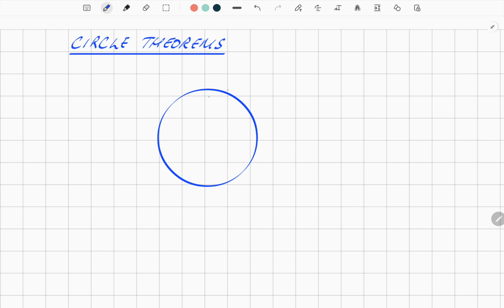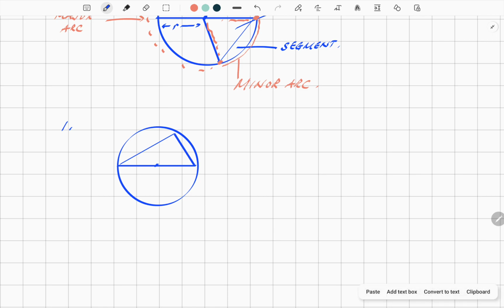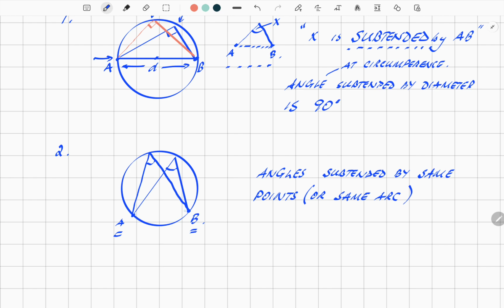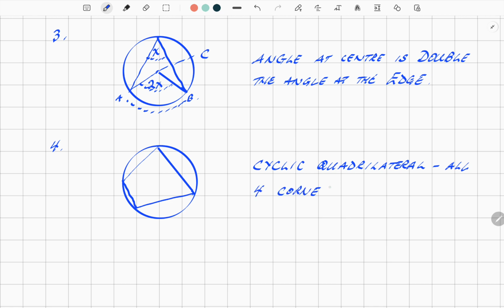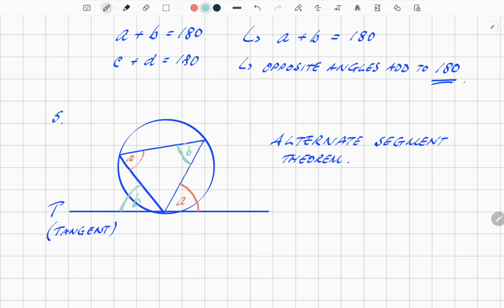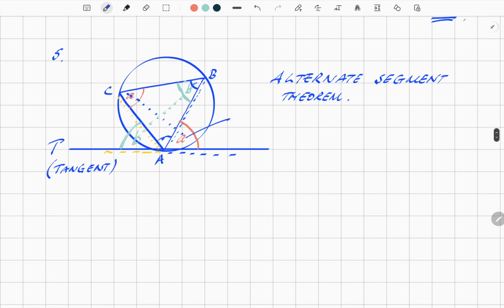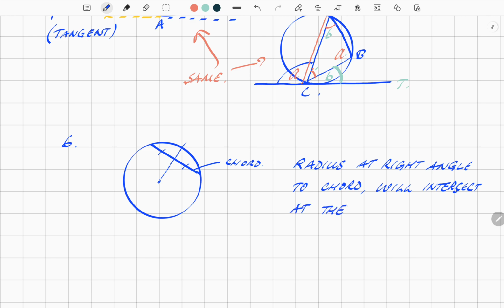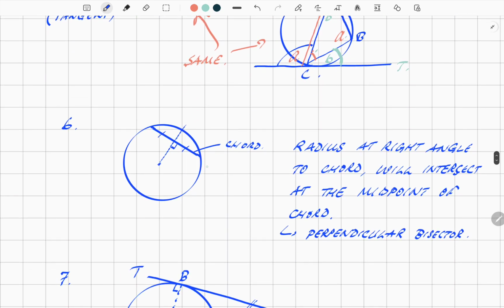CIRCLE THEOREMS REVISION - GCSE Maths - Recorded in Lesson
Full explanation of Circle Theorems for GCSE/IGCSE Maths. This was recorded live in a lesson. If you have any questions, please drop me a comment.